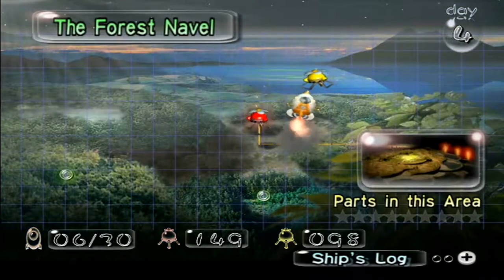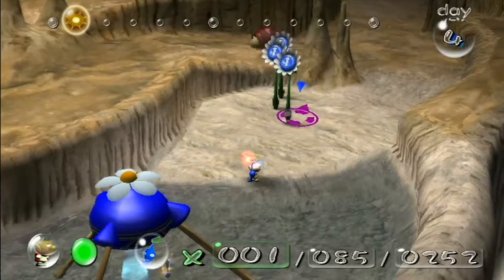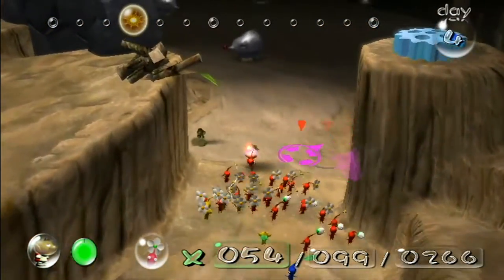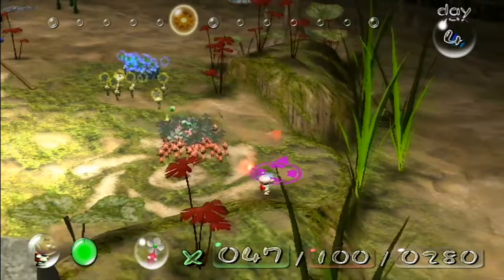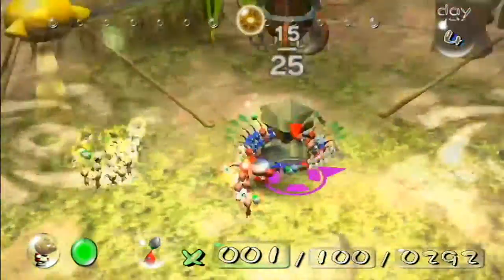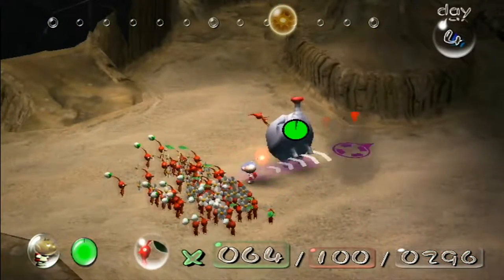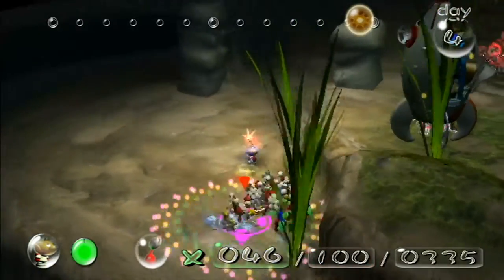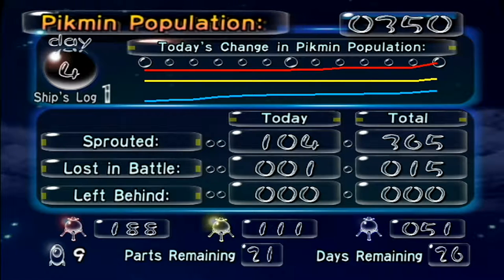Pikmin - Forest Navel (Day 4)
We land at the Forest Navel, now that the Dolphin's range is expanded!